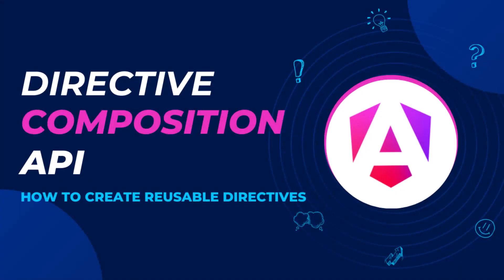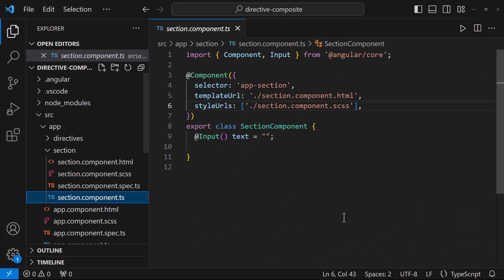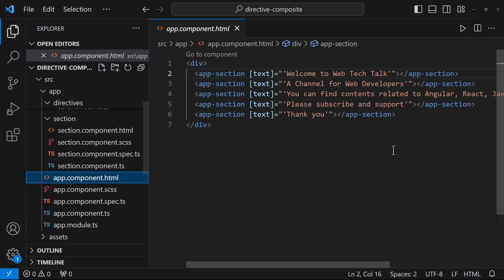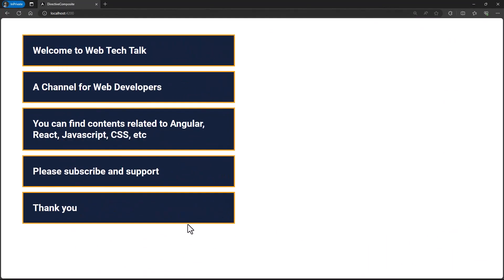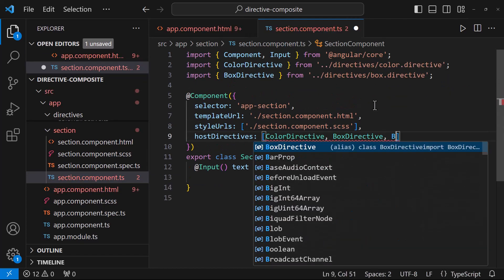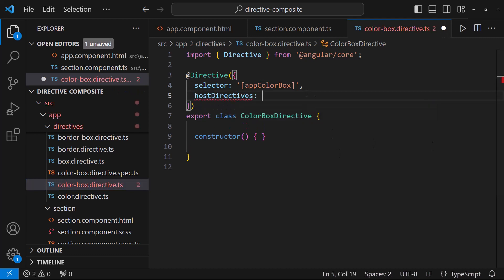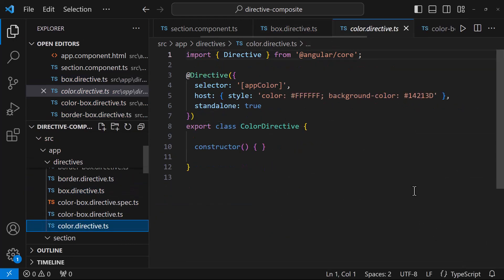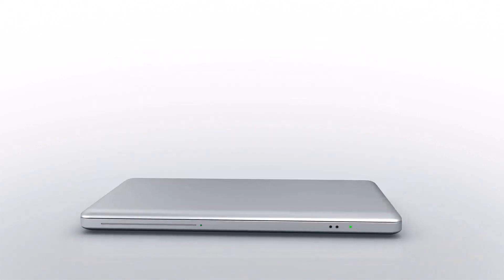Reuse Directives | Directive Composition API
Unlock the power of reusability in Angular with the Directive Composition API! 🎯 In this video, we dive deep into Angular Directive Composition API, introduced in Angular 15, and show you how to efficiently reuse directives for building scalable and maintainable applications. Whether you're familiar with Vue Composition API or exploring Angular’s latest features, this guide will help you understand directive composition in Angular 15 and beyond.

Learn how to set up your Angular 18 projects, utilize Angular 18 CLI commands, and implement best practices to enhance your application architecture. Discover why the Directive Composition API in Angular is a game-changer for Angular 18 unit testing and advanced Angular directives development.

If you're ready to elevate your skills and build top-notch applications, this video is for you! 🚀

📌 Topics Covered:

What is the Directive Composition API?
Using directive composition in Angular 15.
Exploring Angular 18 features.
Tips for building apps with Angular 18 and adhering to Angular 18 best practices.

Setting up an Angular 18 project.
Angular v15 and beyond.